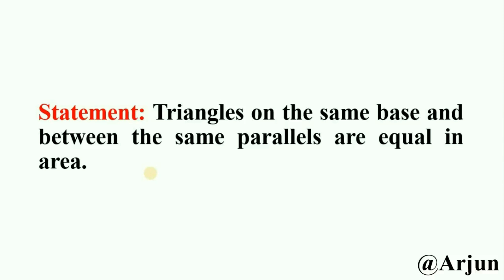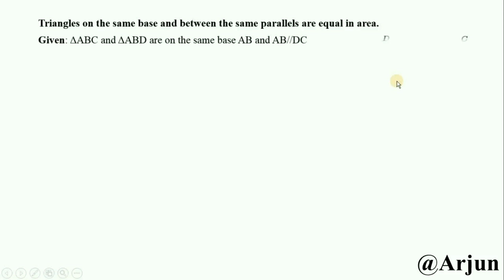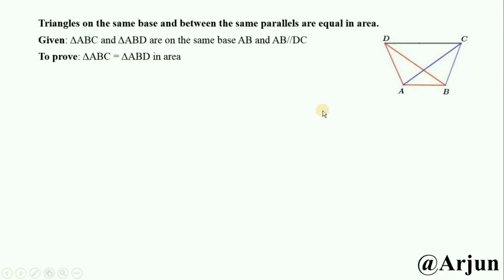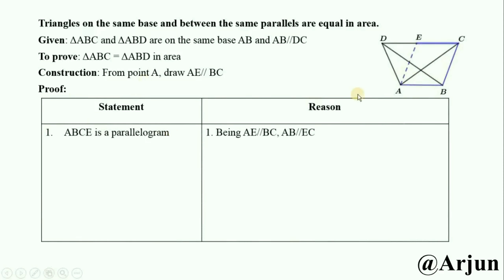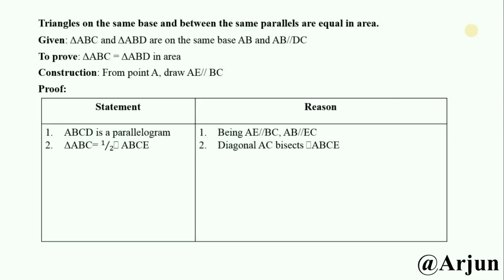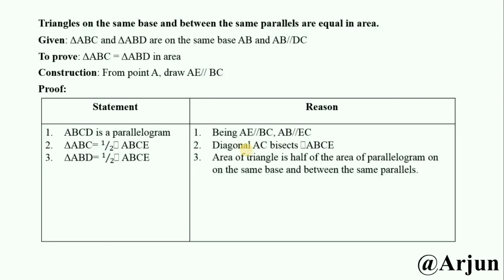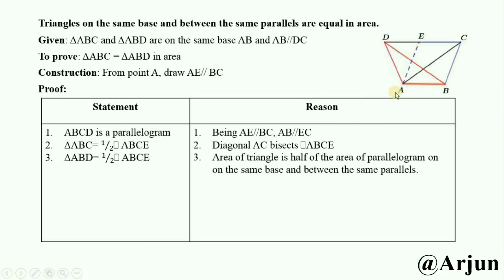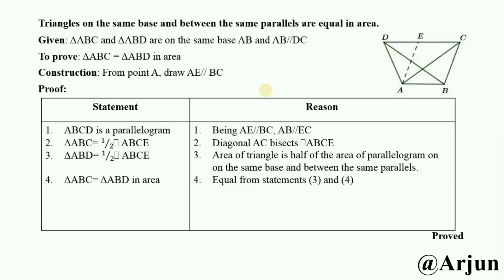Triangles standing on the same base and between the same parallel lines are equal in area